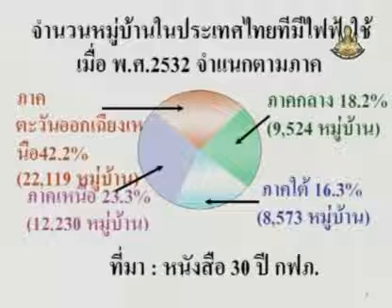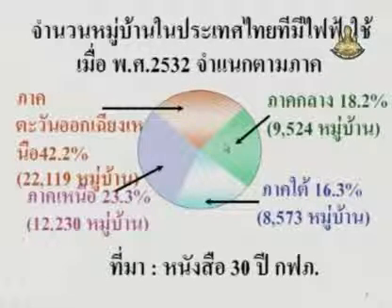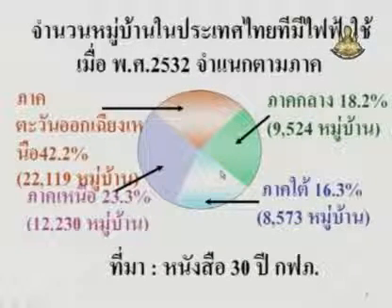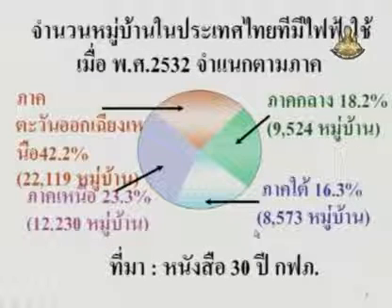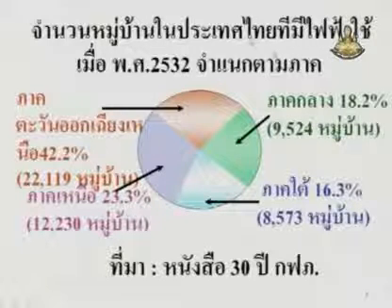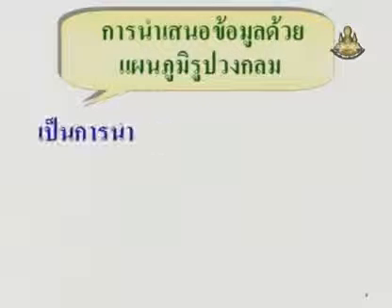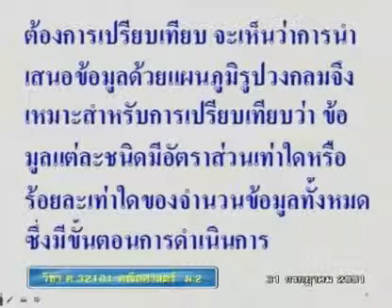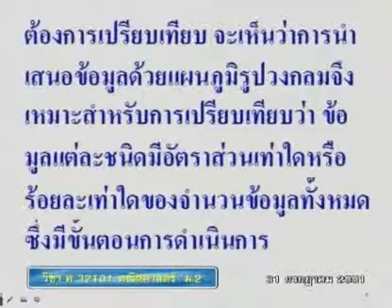104 51maM2 031Ah mathm 2 คณิตศาสตร์ม 2